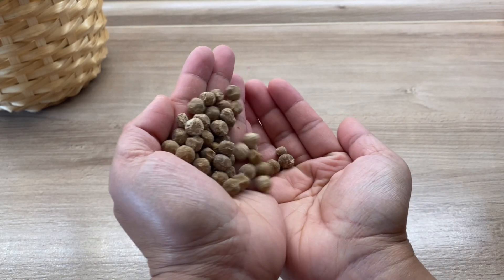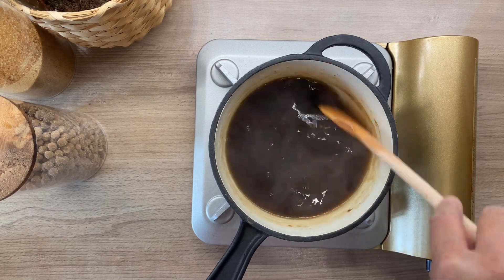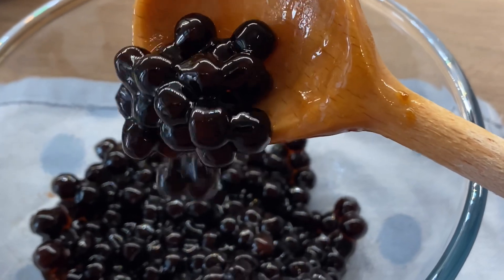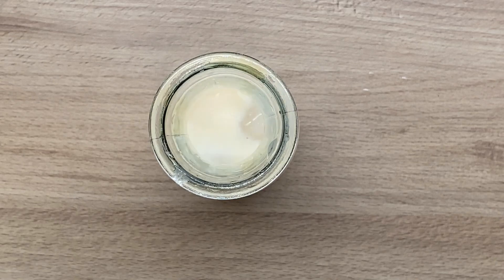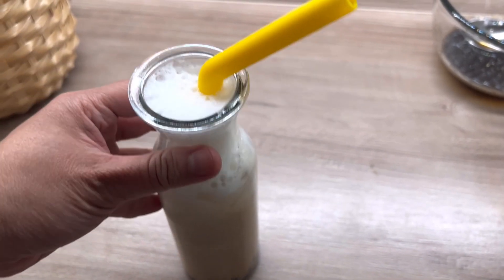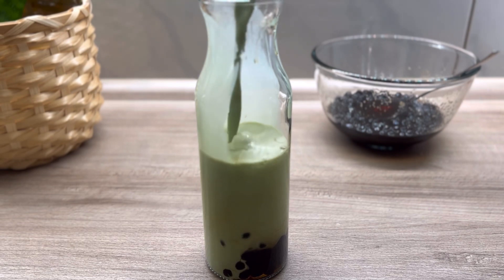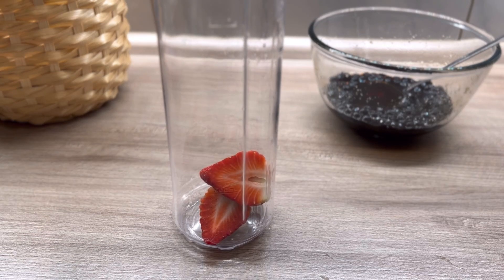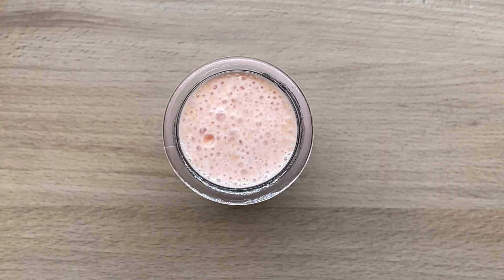How to make Bubble Tea | Boba Drink Healthier Version